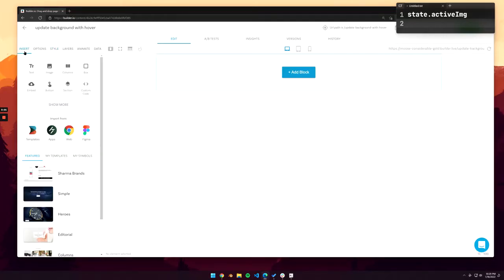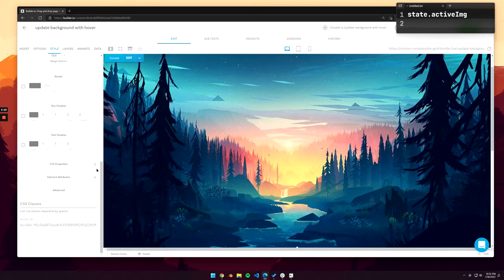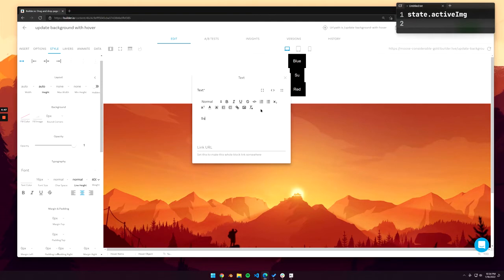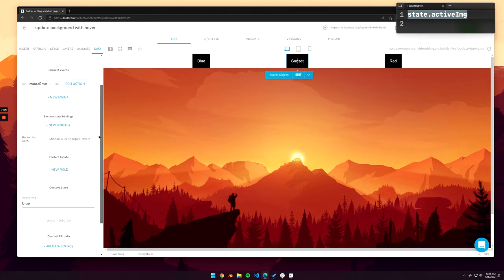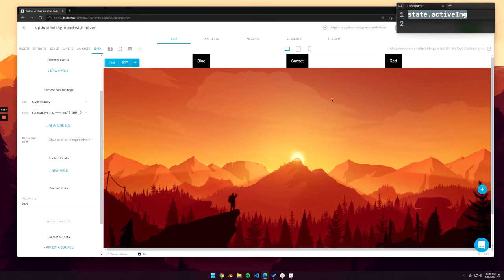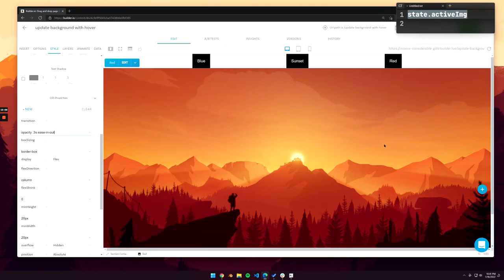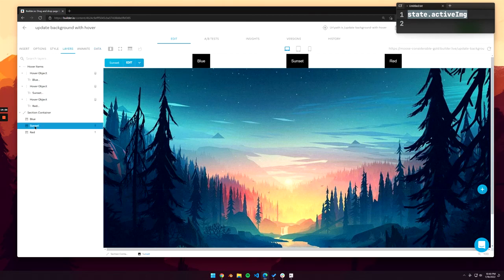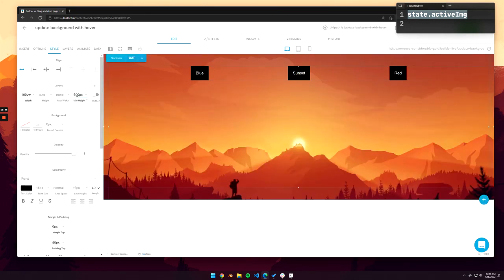Create a section with a changeable background image